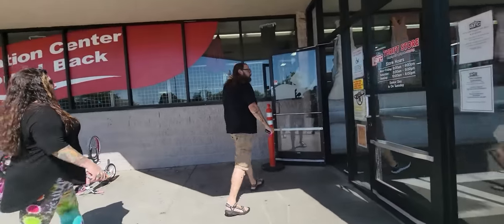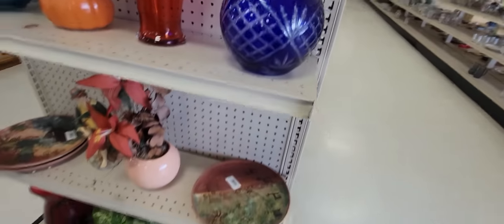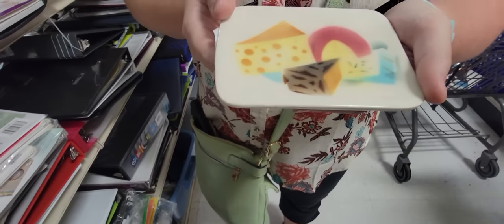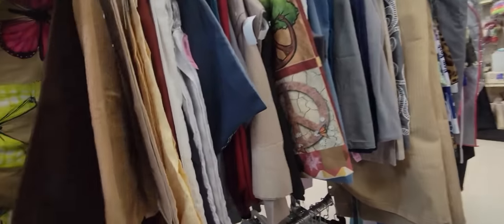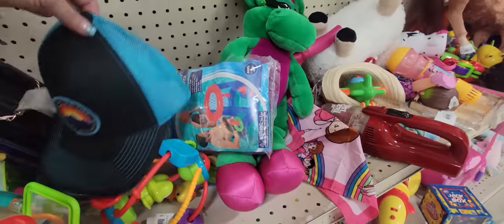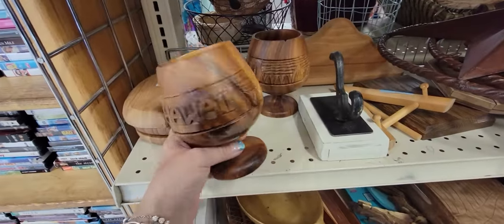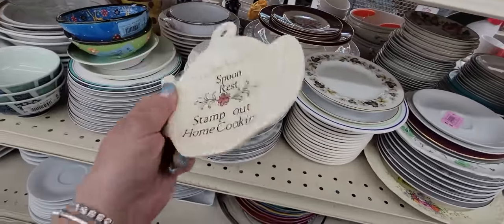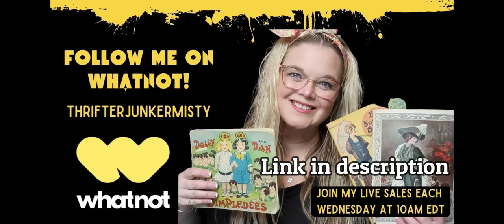THESE ARC THRIFT STORES ARE GOOD! | Thrift With Me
📬 Cards/Friend Mail
Misty Pate

 vintagerescuesquad vintagekitsch mistyvintagehunter mistythrifterjunkervintagehunter